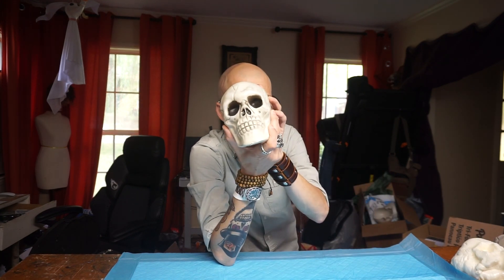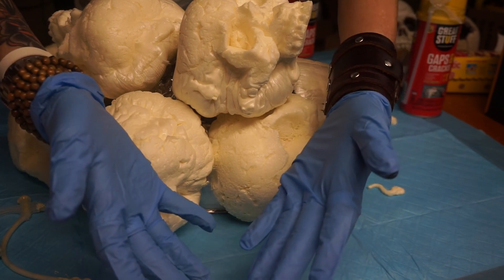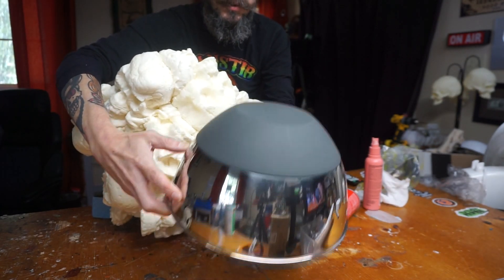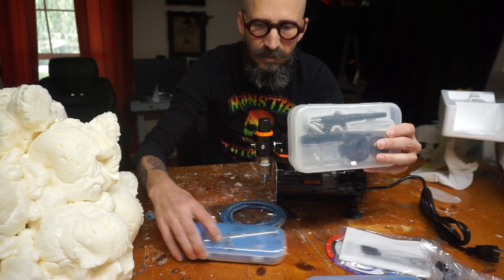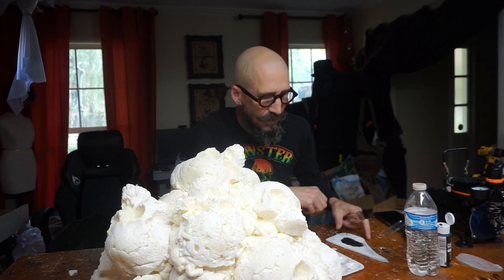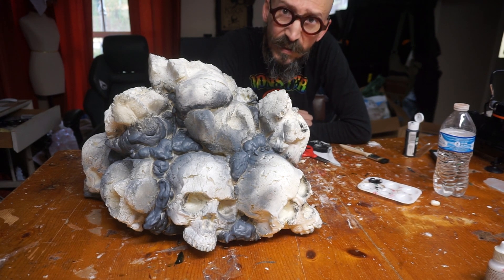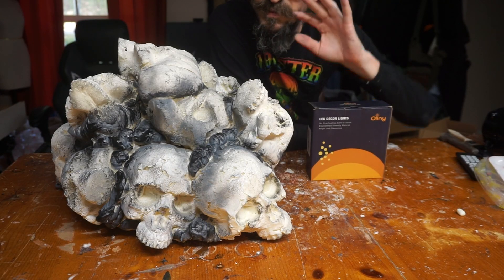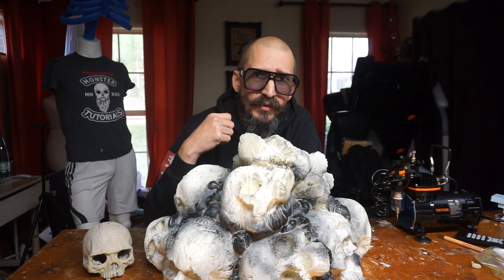DIY Realistic Pile of Flaming Skulls - Perfect for Halloween!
Easy project with amazing results. Make this pile of skulls that light up with a fiery glow.

Monster Tutorials Wish List:

Mailing address:
Monster Tutorials
1779 Kirby Pkwy
Ste#1-350